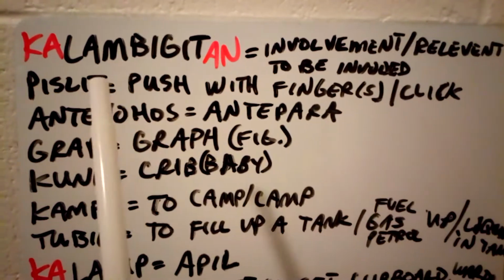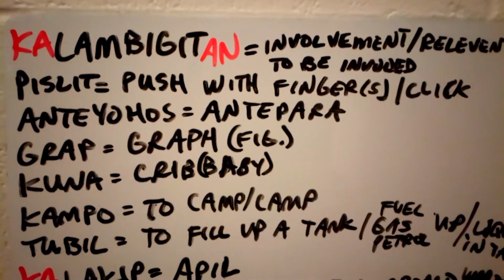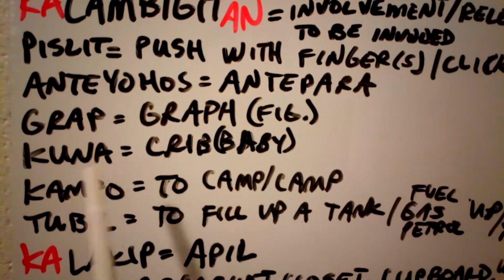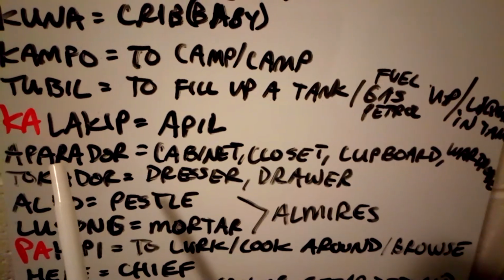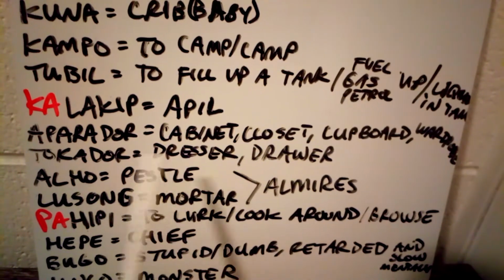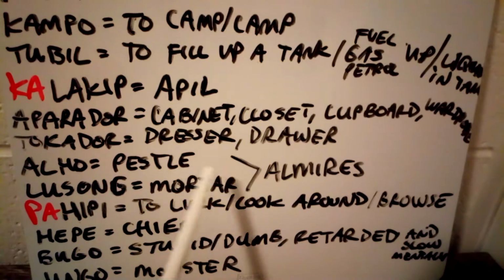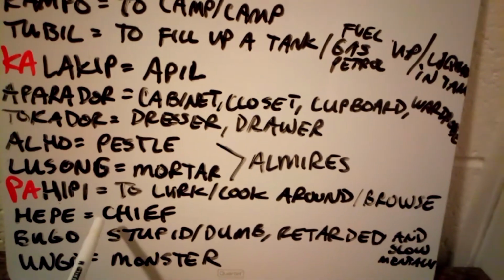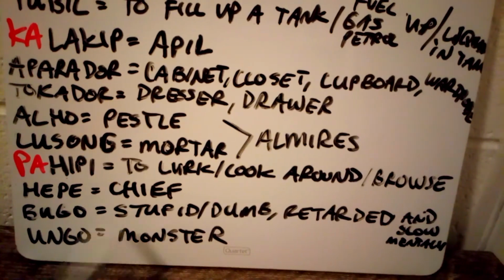Supplemental Cebuano Vocabulary 4